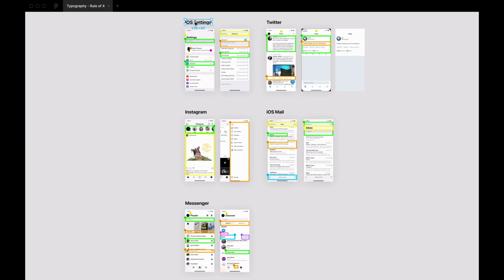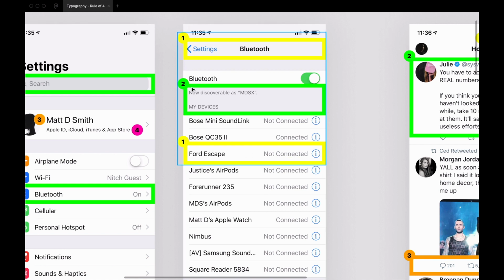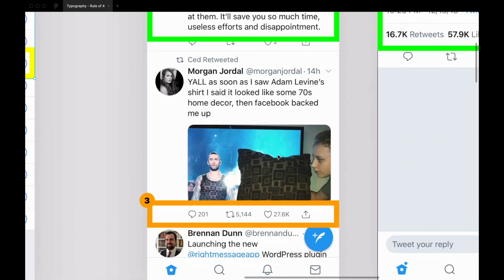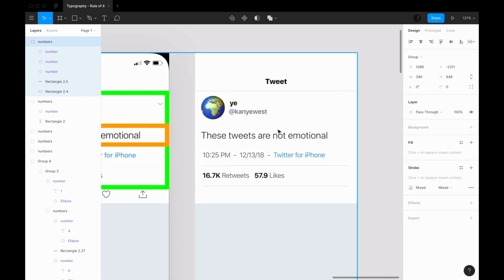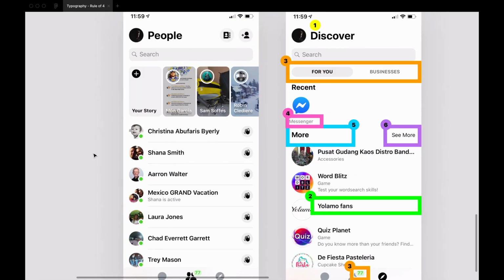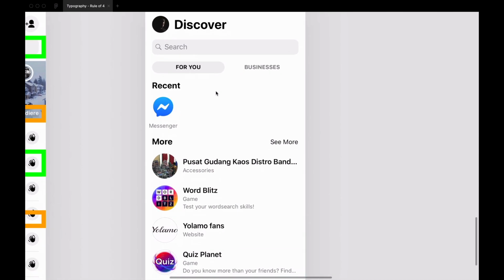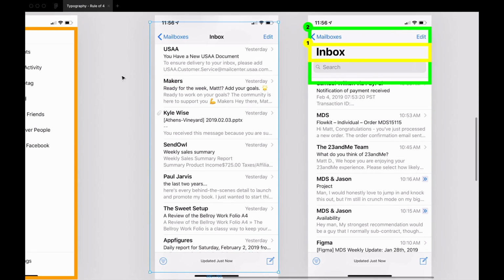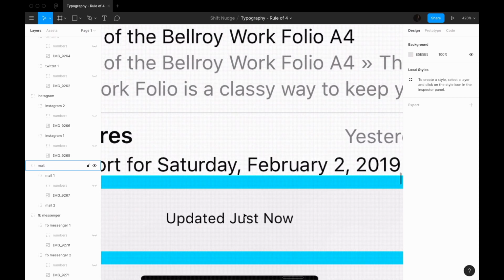2 01 font size